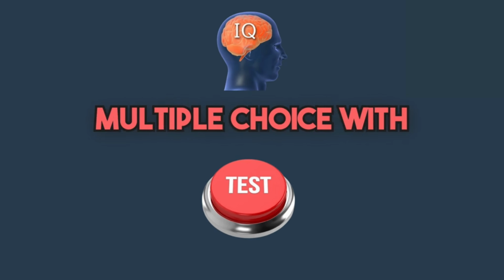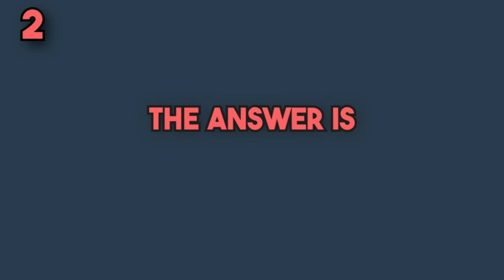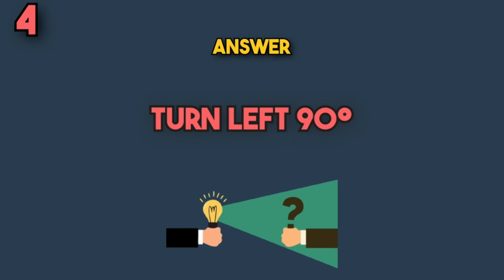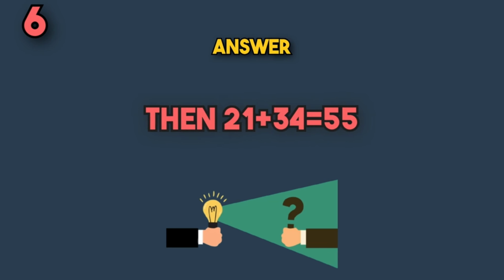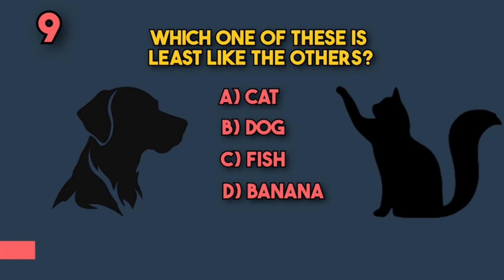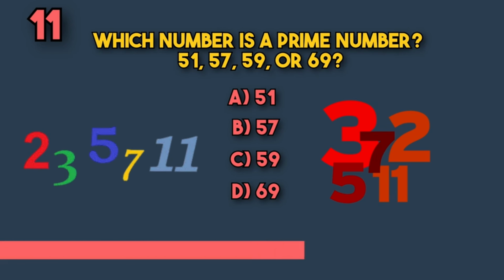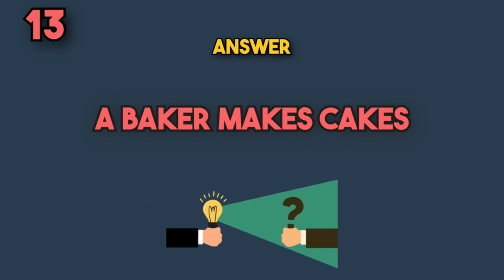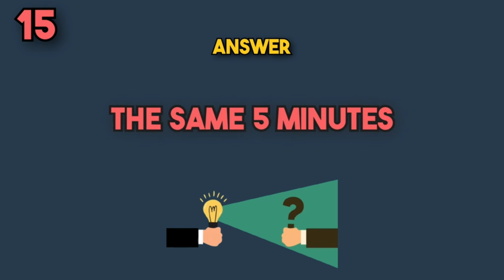IQ Test Questions & Answers |Logical reasoning questions and answers|maths multiple choice questions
🧠 Test your IQ with tricky brain teaser questions!
Guess the answers and prove your intelligence.

⚡ What’s Inside:

✔️ IQ test questions & answers
✔️ Logical reasoning questions and answers
✔️ Logical questions with answers in english
✔️ Funny quiz questions and answers
✔️ Psychology mcq questions and answers
✔️ trivia questions multiple choice
✔️ maths multiple choice questions
✔️ multiple choice questions tricks
✔️ senior trivia questions and answers
✔️ psychology previous year question paper
✔️ how to solve mcq questions
✔️ general knowledge quiz 100 questions